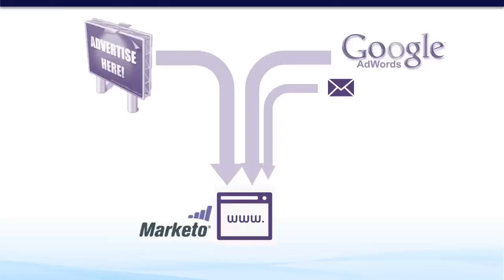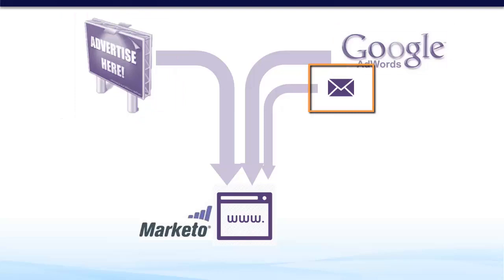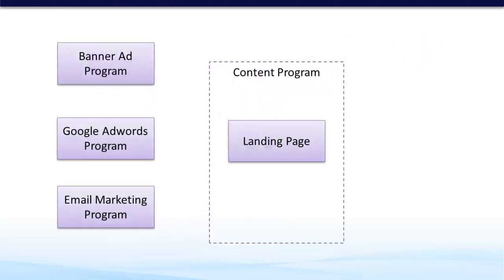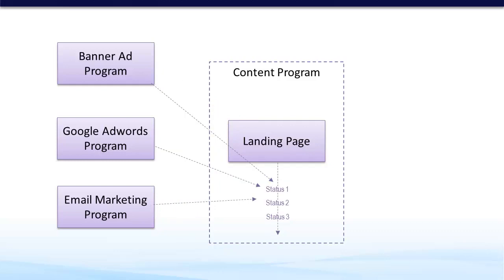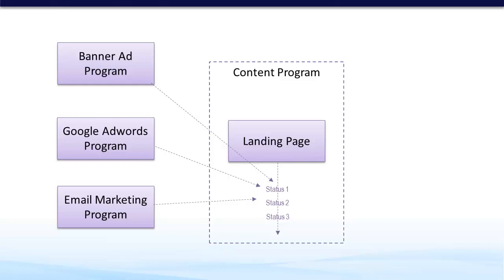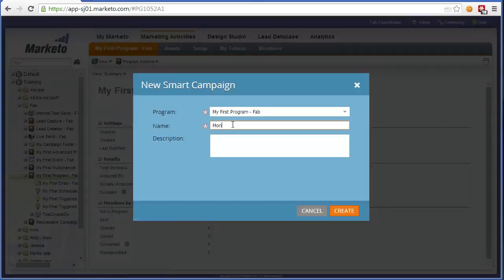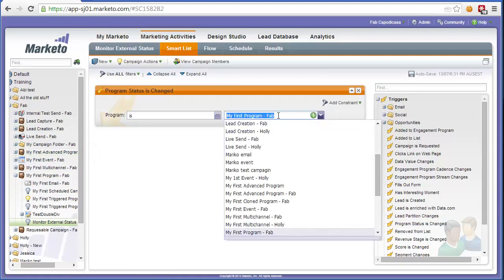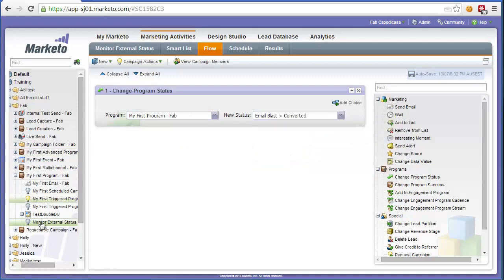5.12 Hands On Multi Program Initiatives | Marketo Training: Plan&Execute Multi-Channel Campaigns